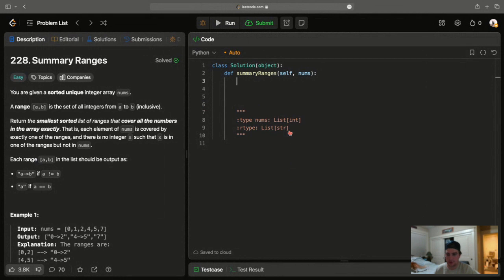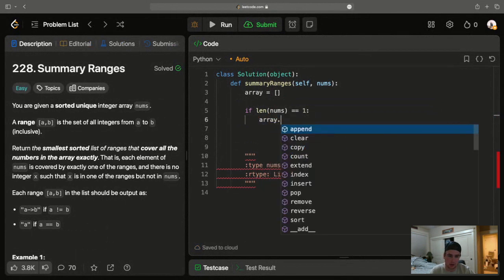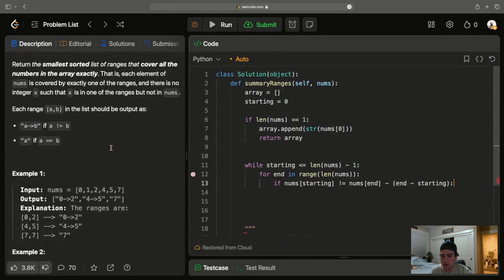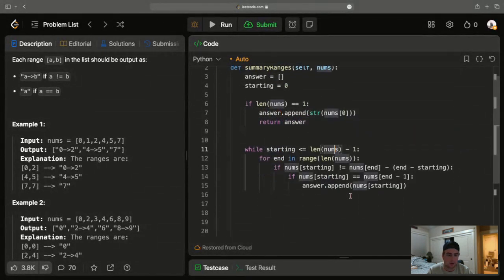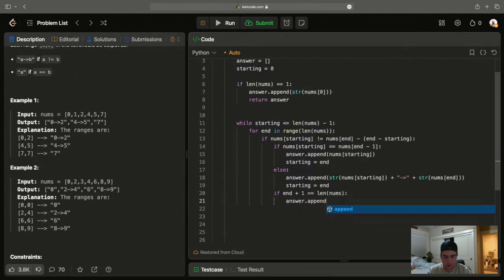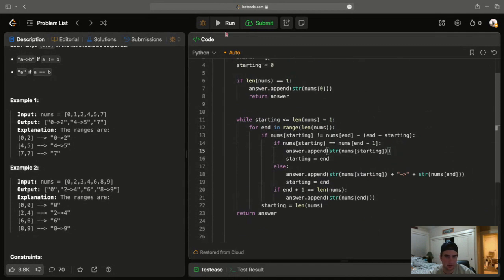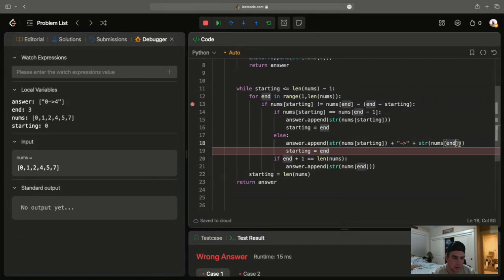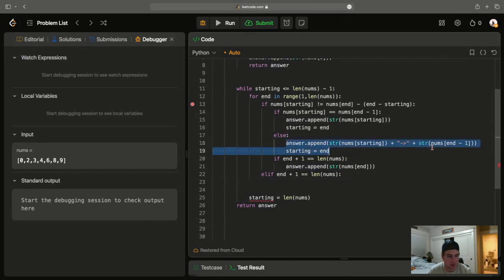Mastering LeetCode: Summary Ranges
In this Video, we dissect the LeetCode problem #228 "Summary Ranges" with a detailed and easily understandable solution.

🛠️ Tools used:

Code Editor: Leet Code

👩‍💻 Whether you're preparing for coding interviews or seeking to enhance your coding skills, this video is designed to help us learn together. 💡

🌟 Ready to tackle coding challenges head-on? Let's decode the complexities together! 💻✨